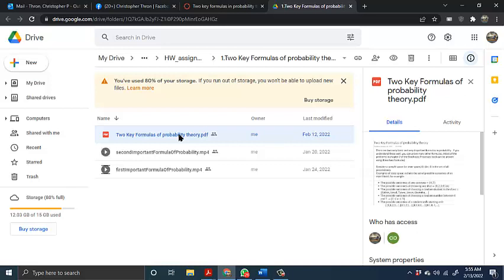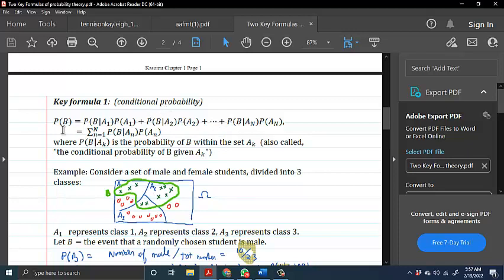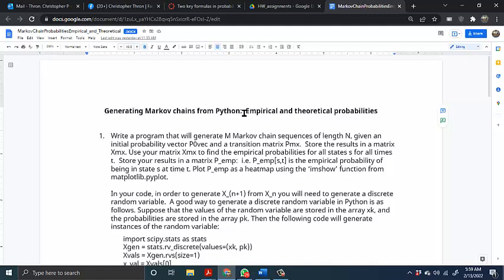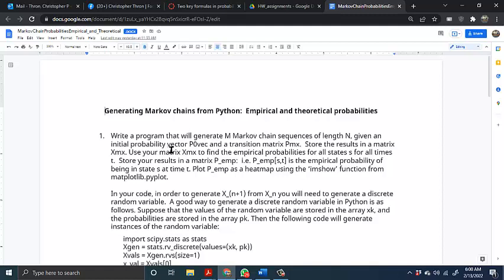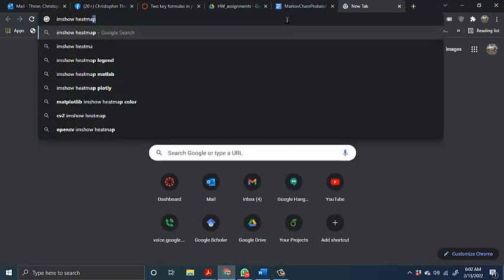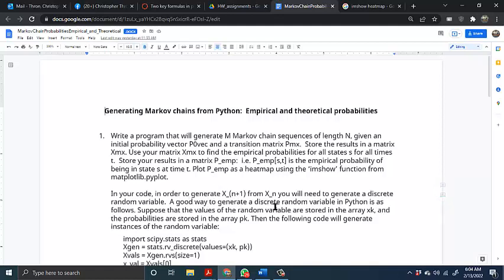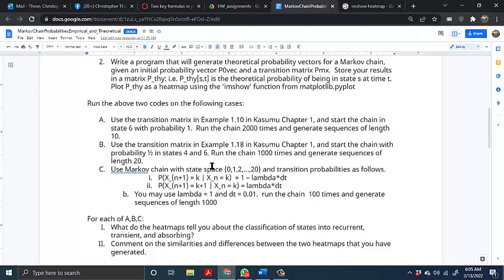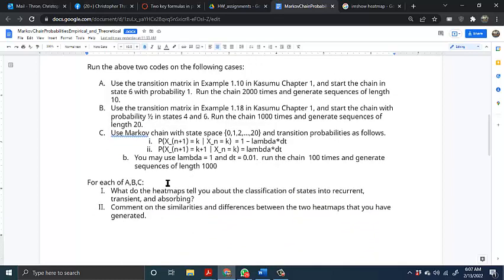Markov Chain Generation Homework